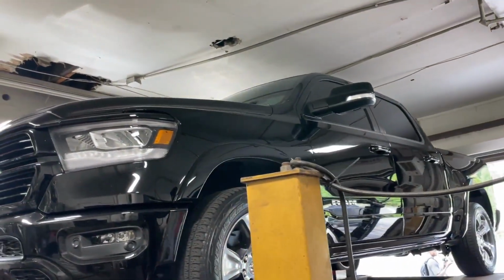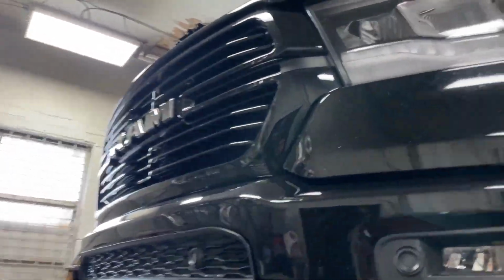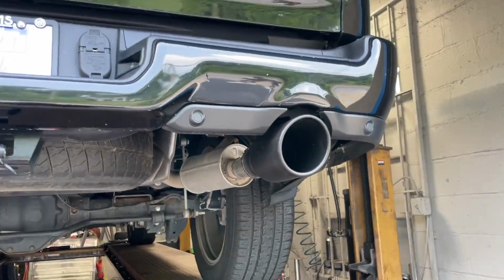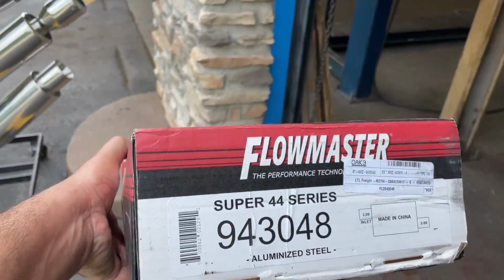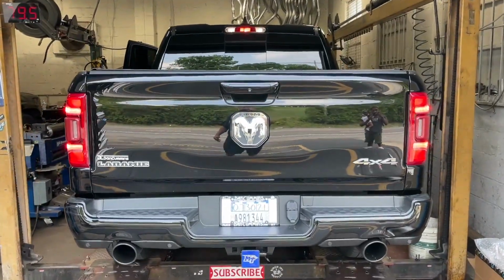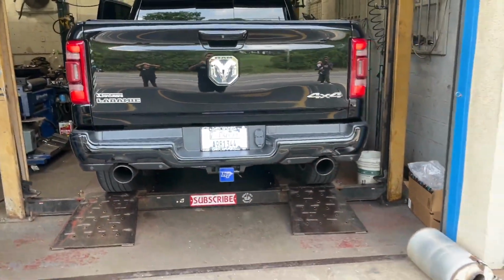2019 RAM 1500 5.7L HEMI LARAMIE DUAL EXHAUST w/ FLOWMASTER SUPER 44 SERIES!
2019 RAM 1500 5.7L HEMI LARAMIE DUAL EXHAUST w/ FLOWMASTER SUPER 44 SERIES!